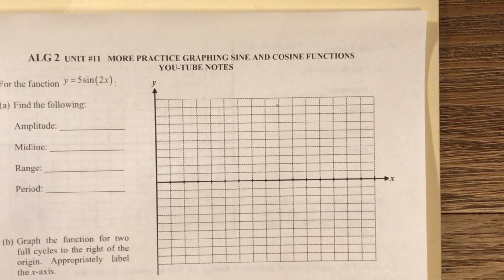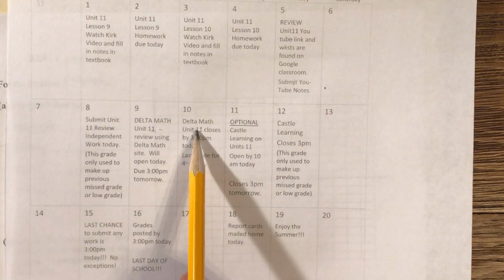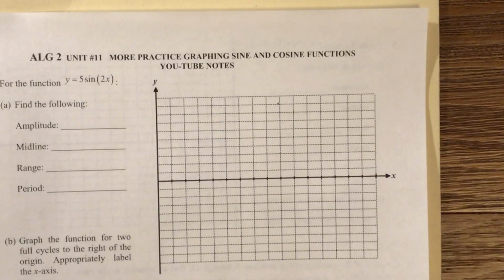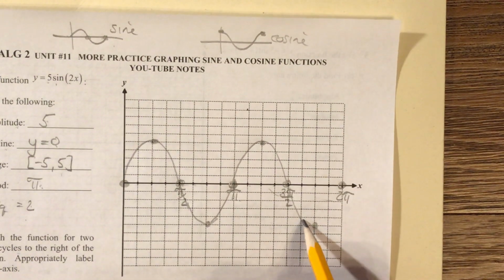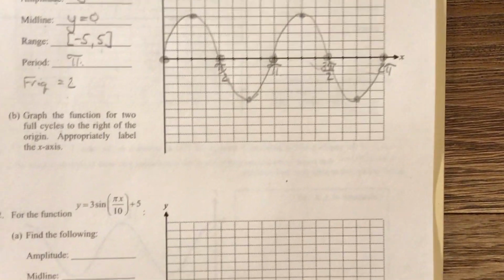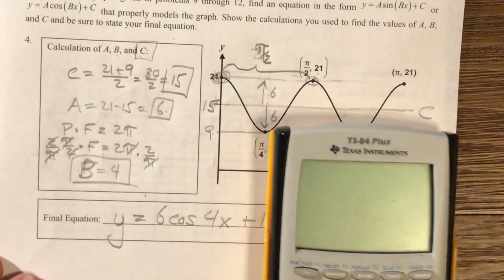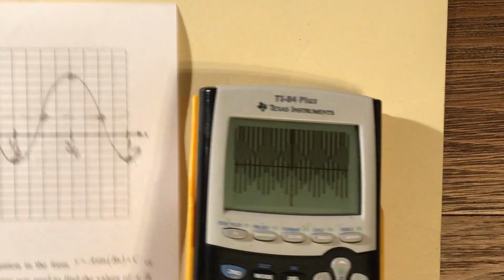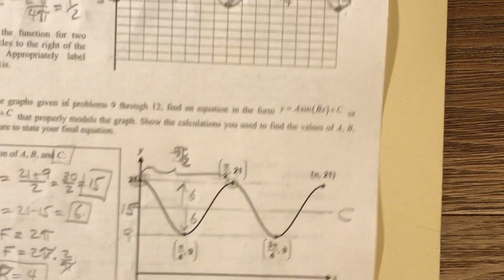Alg 2 Unit 11 Sin&Cos Review CHS